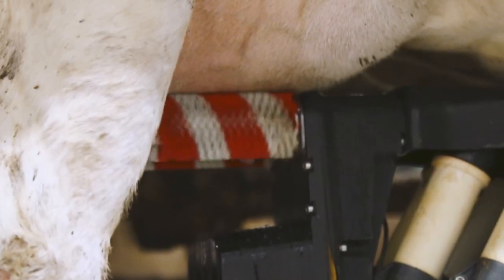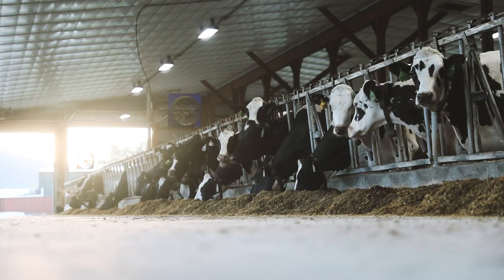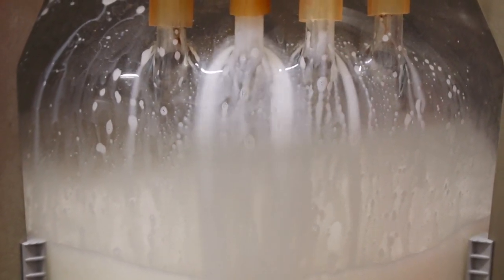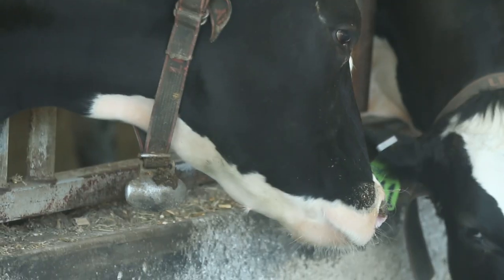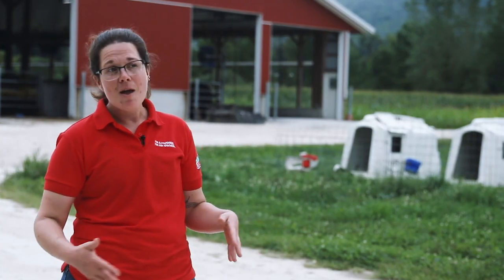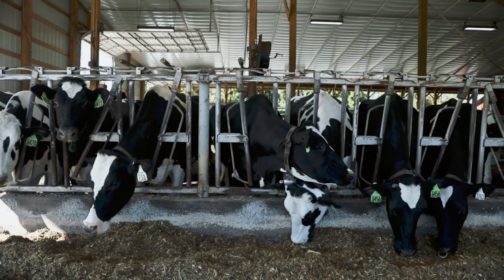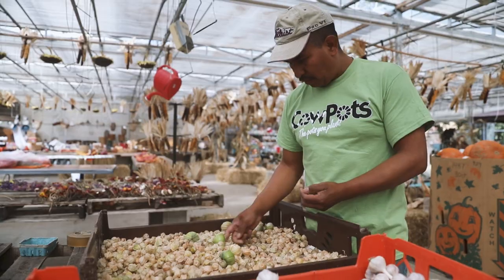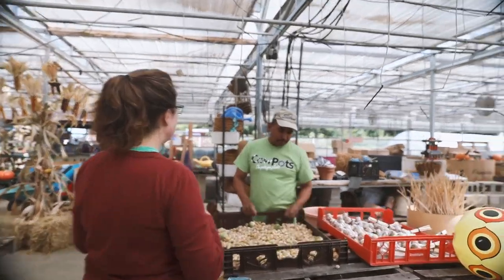Future Farm: A New England Dairy and the Next Agricultural Revolution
A New England family farm brings in robots to augment their human workforce. We visit Freund’s Farm in East Canaan, CT, to get a glimpse of the farm of the future, leveraging new technologies that benefit the farmers, their employees, their animals, and their customers.